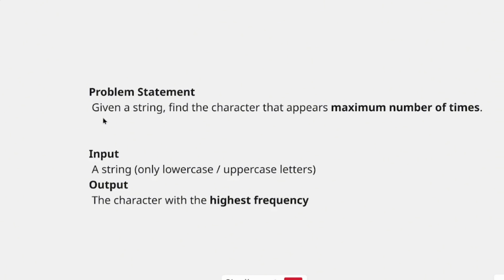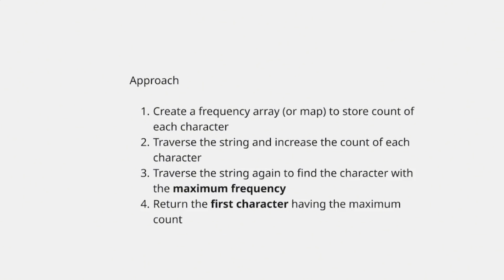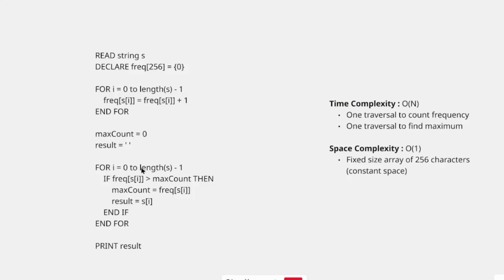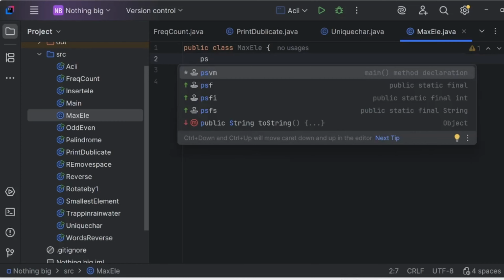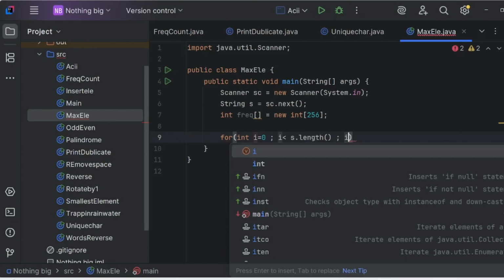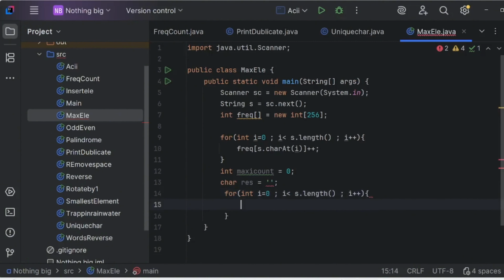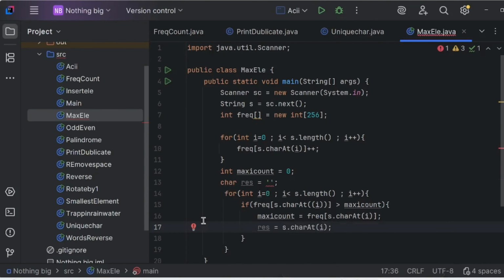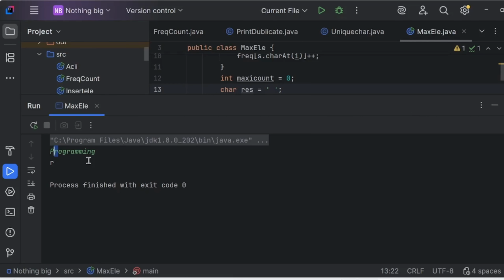Maximum Occurring Character in Java | String Problem | DSA Interview Question | Easy Explanation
Struggling with String problems in Java or DSA interviews? 🤔
In this video, we solve one of the most important and frequently asked problems —
👉 Maximum Occurring Character

Learn how to find the character that appears the most number of times in a string using an easy frequency counting technique.

✅ Step-by-step explanation
✅ Simple approach
✅ Pseudocode
✅ Time & Space Complexity
✅ Java Code (without functions – exam friendly)
✅ Placement tips

This question is commonly asked in:
✔ College exams
✔ DSA basics
✔ Coding interviews
✔ Placement rounds

📌 Example Covered

Input: programming
Output: m

Frequency array concept

String traversal

Optimized solution (O(N))

How to explain in interviews

🚀 Placement Tip

Always explain:
✔ Approach first
✔ Then complexity
✔ Then code

Interviewers care more about thinking process than just syntax!

If you’re preparing for:
💻 Programming
📚 DSA
🎯 Placements
🏢 Internships

💬 Doubts?